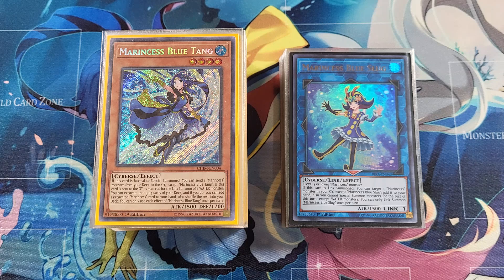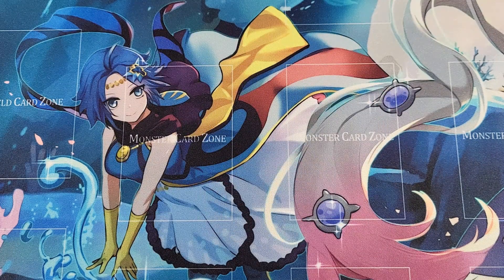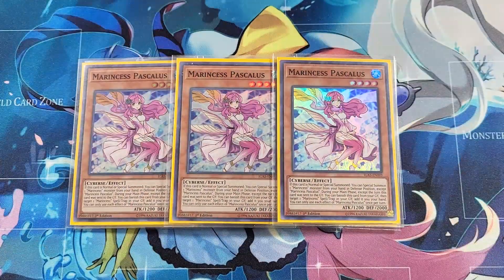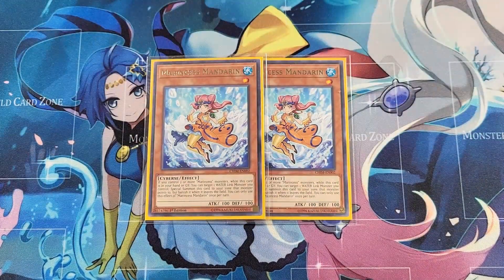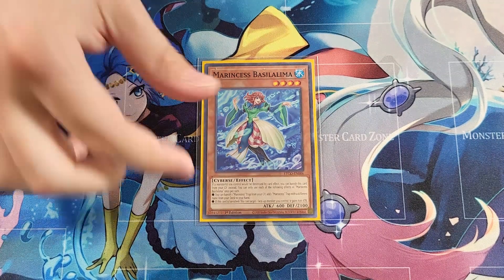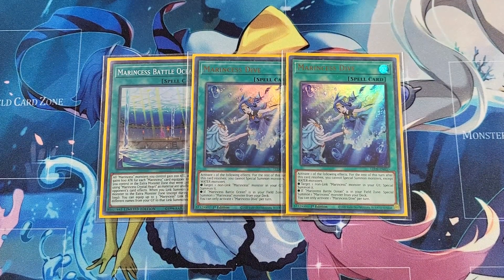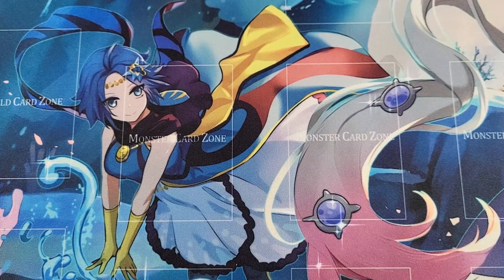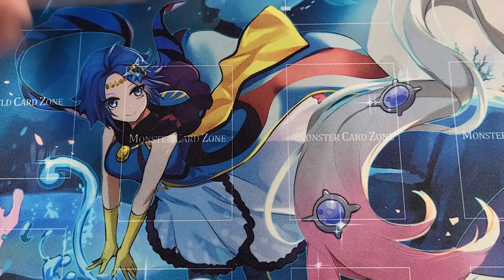YU-GI-OH! *NEW* MARINCESS DECK PROFILE! IN-DEPTH 2023 NEW FORMAT!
With the new banlist Marincess may have their time to shine as their main competitor, Mathmech, has taken a hit. Marincess may be one of the premier Cyberse decks in the meta now and it definitely has a lot going for it. Hope you enjoy!

Check us out on Twitter